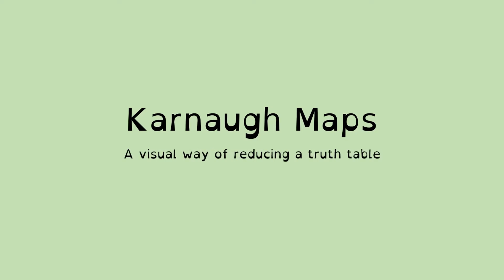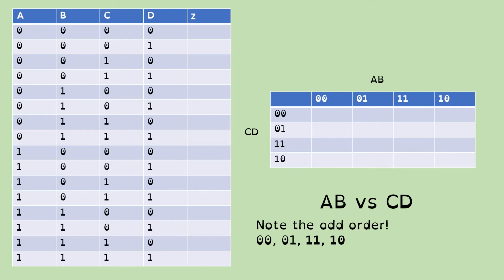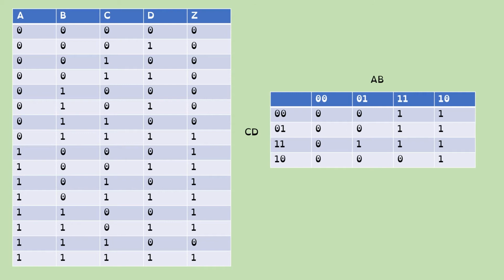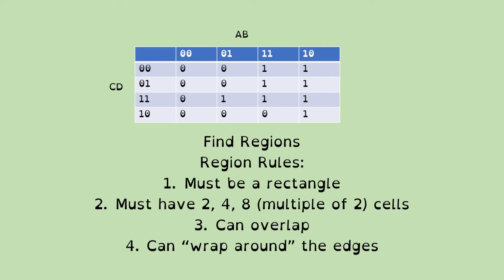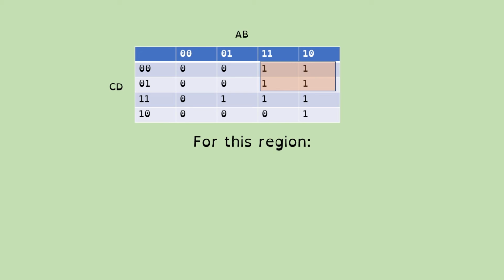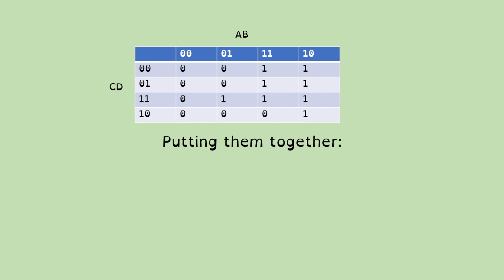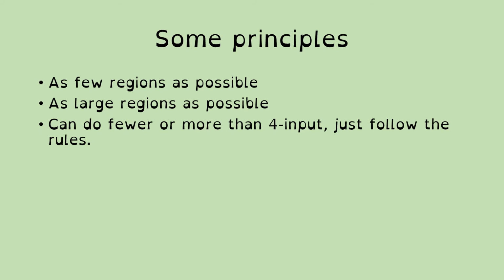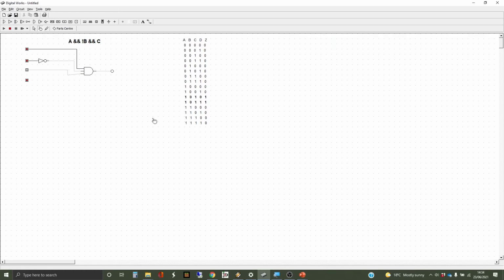Computing Fundamentals Tutor Logic Circuits 05: Karnaugh Maps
This video explores the use of Karnaugh Maps in the reduction of digital logic circuits.

It is one of a series of digital logic circuits, the fundamental building blocks of digital electronic devices, and focuses on using a visual technique for circuit reduction called Karnaugh Maps. This is an alternative to the sometimes daunting use of Boolean algebra which many people find easier because it uses human pattern recognition in order to find possible reductions to a Boolean equation, and hence to the digital logic circuit based on that equation. Using reduction techniques allows the simplification of circuits so they use fewer logic gates, and therefore are cheaper and perform better.

It uses DigitalWorks, free digital electronics simulation software, available from Mechanique, available